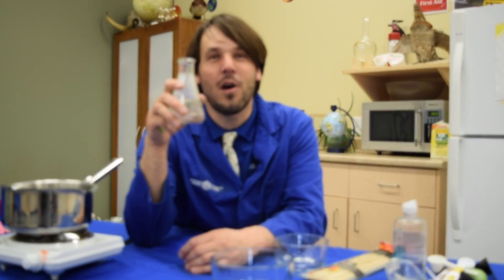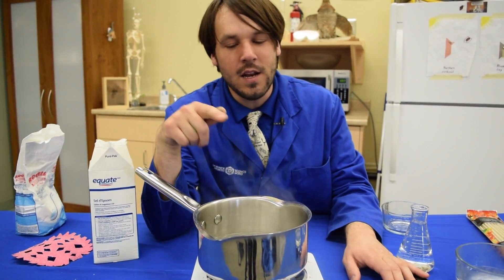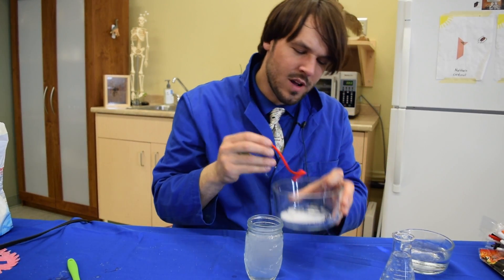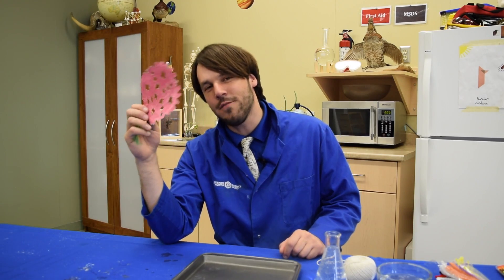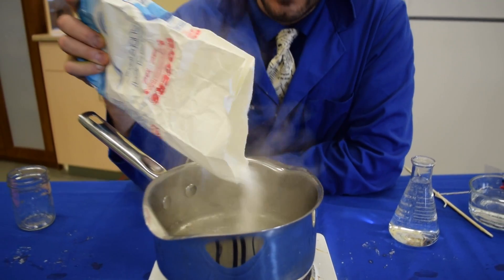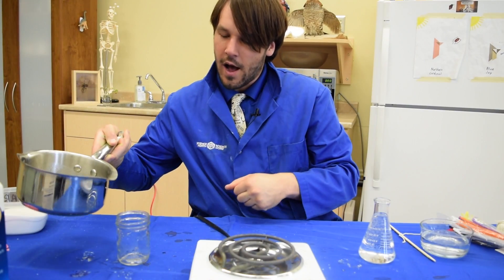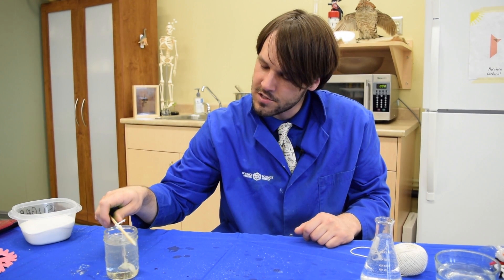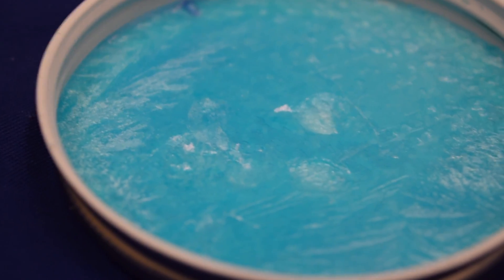Hands-On Science! e05 — CRYSTALS! 🔮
Staff Scientist Dave shows you how to make crystal creations from Epsom salts and sugar! 😁

To make crystals, you’ll need:
• Epsom salts and/or Sugar
• Water
• Pot
• Heating element
• Spoon
• Heat resistant jar
• String/stick and/or popsicle stick
• Food colouring (optional)
• Adult supervision

To make a snowflake crystal, you’ll also need:
• Paper
• Scissors
• Baking sheet

Remember - It will take a day or so for your crystals to form! ☺

Did you try making your own crystal? Tell us how it went in the comments below! 🗣️